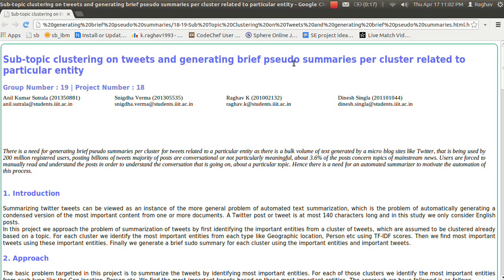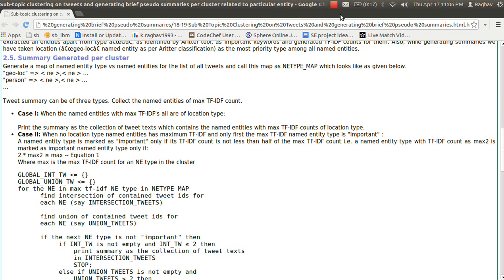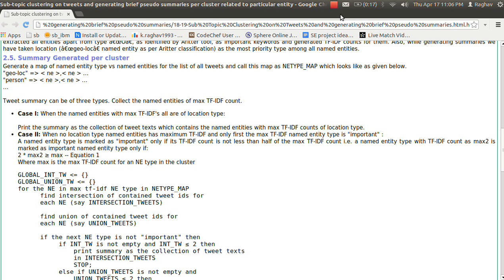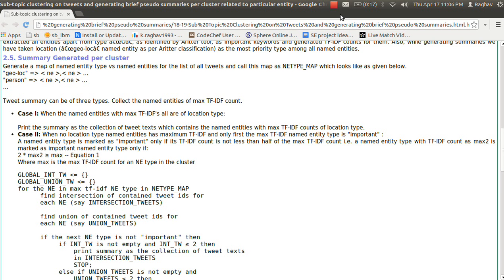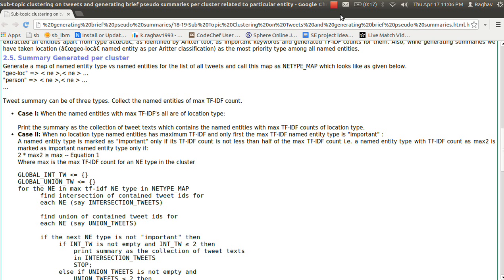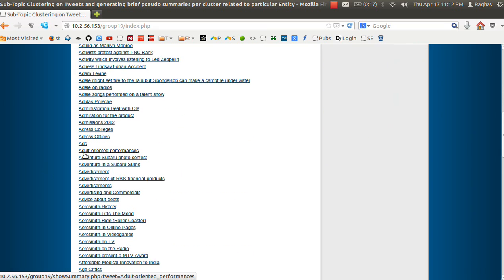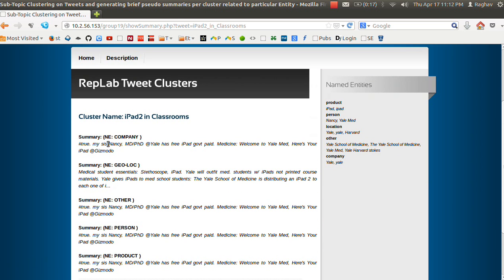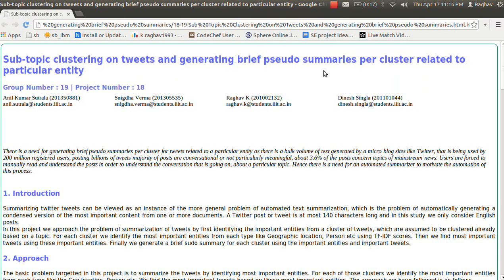18 19 Sub Topic Clustering on Tweets and generating brief pseudo summaries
IRE Major Project Group 19, Team 18. IIIT Hyderabad